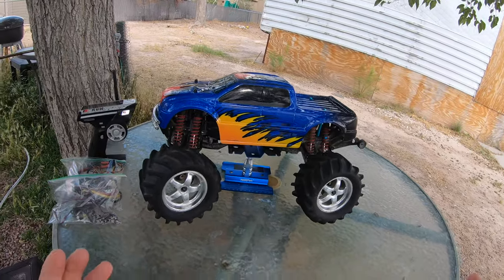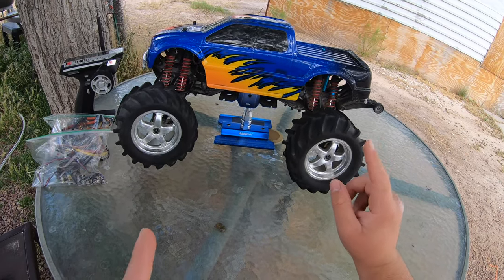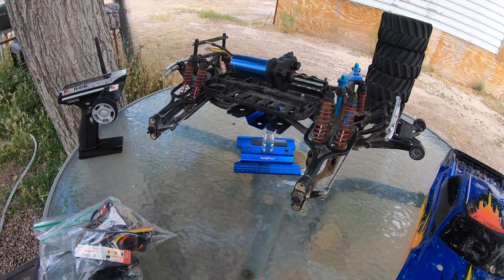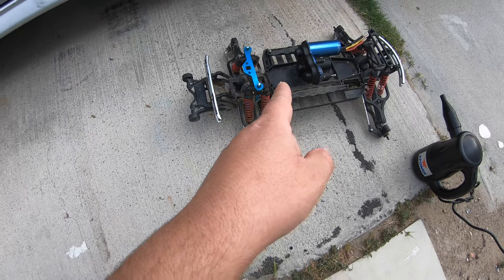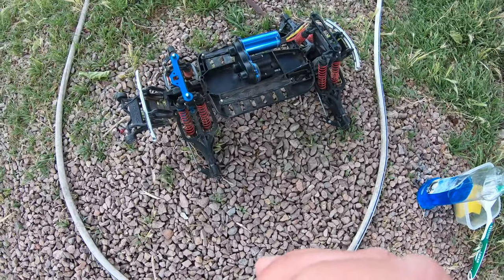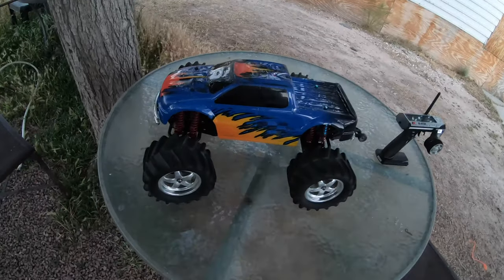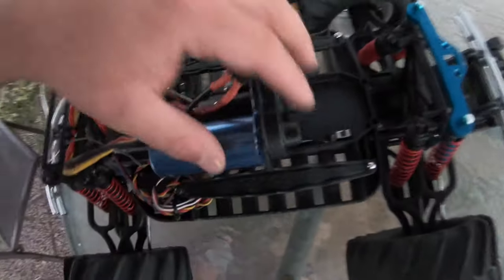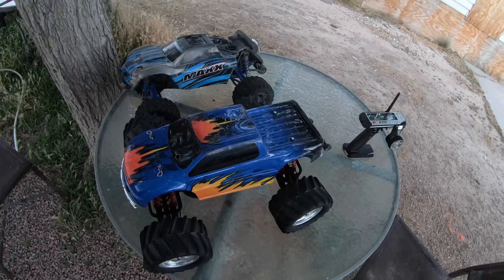Traxxas E-Maxx New Project Built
Air duster: XPOWER A-2 Series Multi-Purpose Powered Air Duster Vacuum - Black